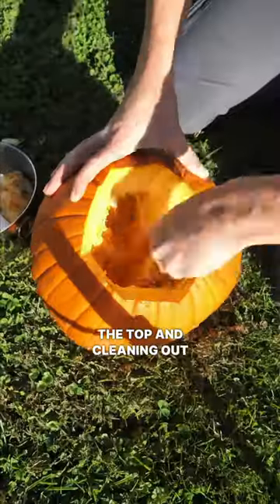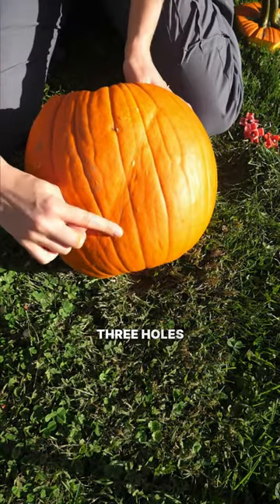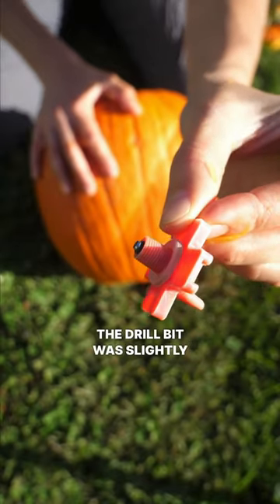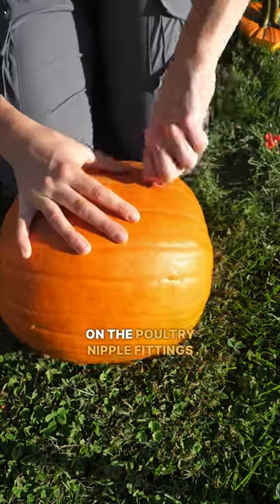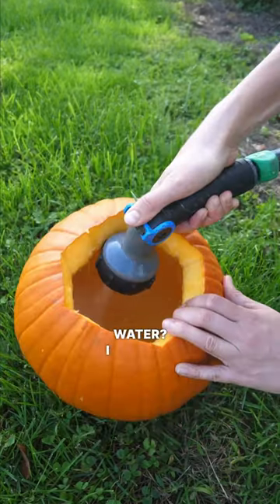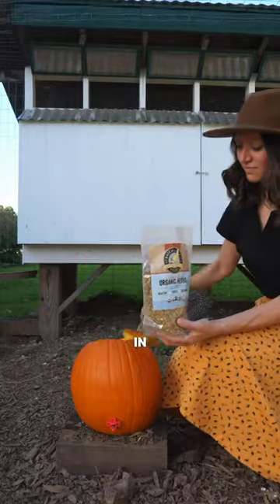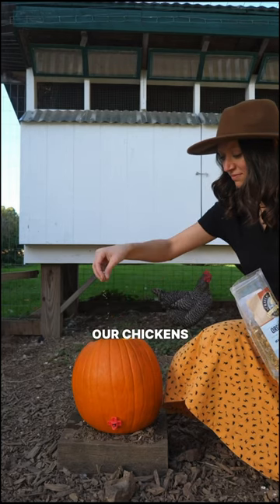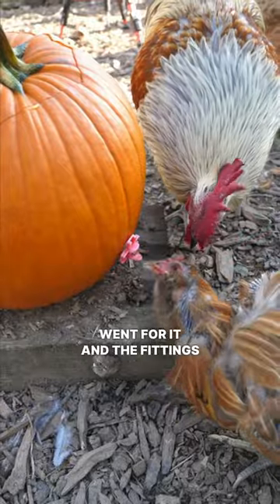Decorating the Chicken Coop for Halloween 🎃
We wanted to do something festive for our chickens this year and making a waterer out of a pumpkin seemed like a great idea! We used poultry nipples and it turned out perfect!

We recommend keeping water in the pumpkin for only a few days so that it doesn't rot or start fermenting.

ABOUT US: We are Alex and Elaina, a couple in our 20s who are currently living in an RV while we complete our home build.  We have a garden, backyard chickens, and build or fix anything that we need to. We are on a journey to build our dream homestead, starting with our debt-free home! We have many plans to build additional structures and infrastructure to support our homestead lifestyle. Join us on this journey!

We upload a YouTube video each week (usually Sunday morning), and post daily on Instagram!